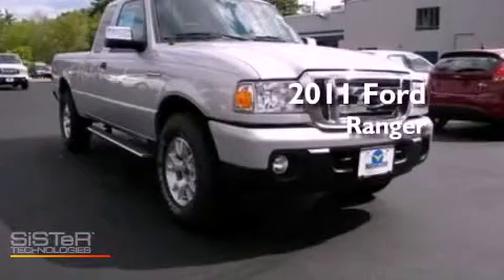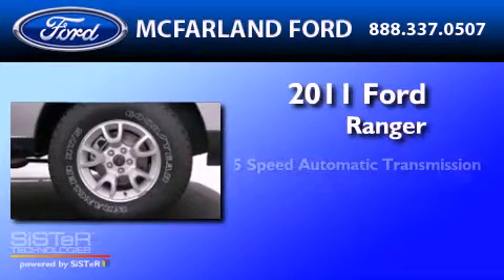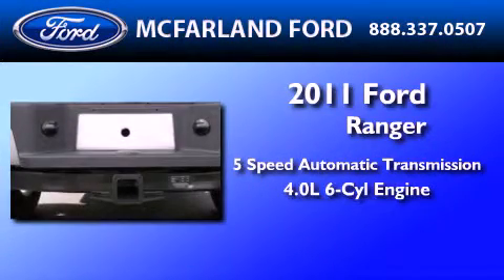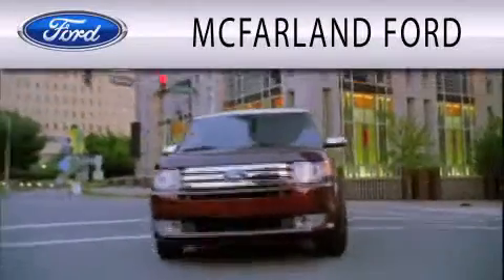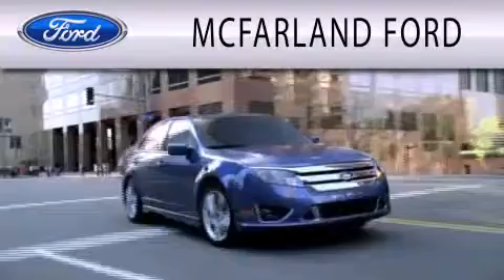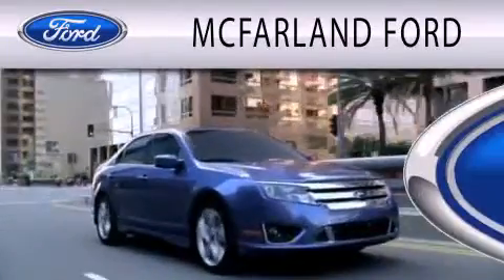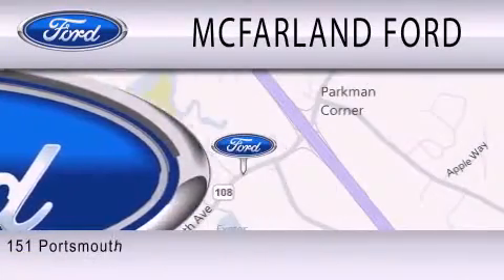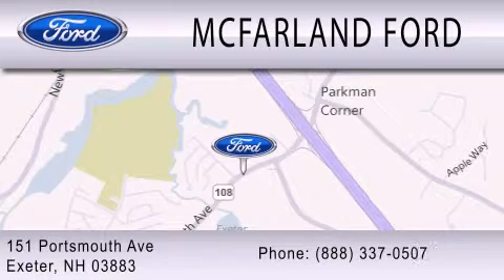2011 FORD RANGER Exeter NH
Year : 2011
 Make : FORD
 Model : RANGER
 Engine : 4.0L V6
 Trans . : AUTO 5SPD W/OD
 Exterior : SILVER
 Miles : 1
 Interior : MEDIUM DARK FLINT
 Stock : 2545